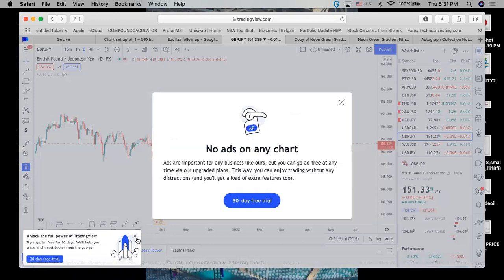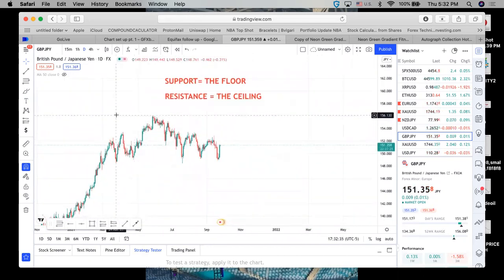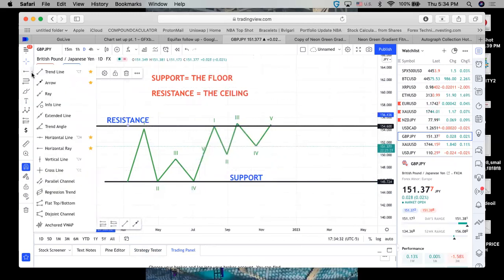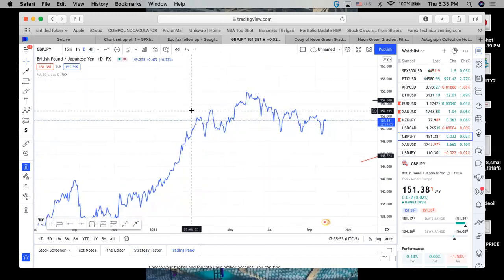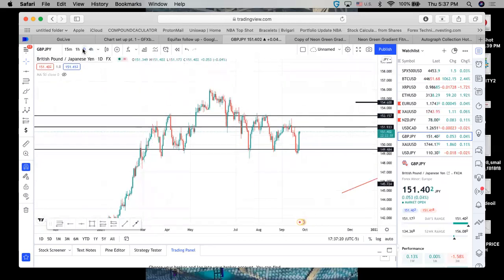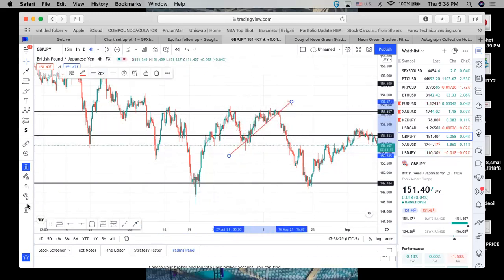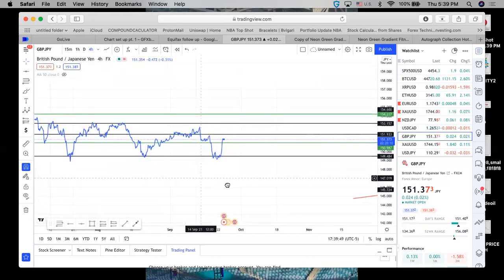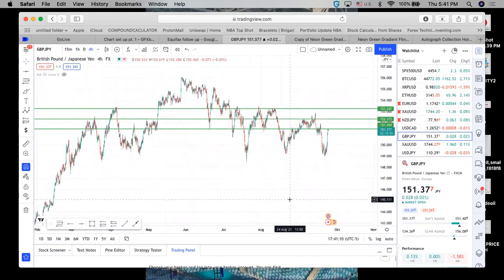Mastering Support and Resistance: Your Key to Trading Success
Learn support and resistance in 10 mins! We focus on the BASICS of trading FOR BEGINNERS.